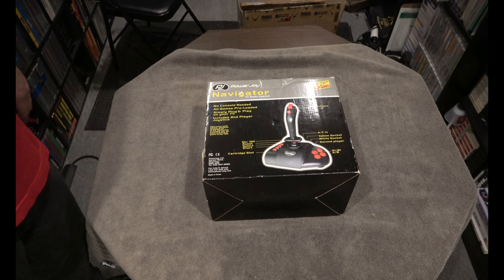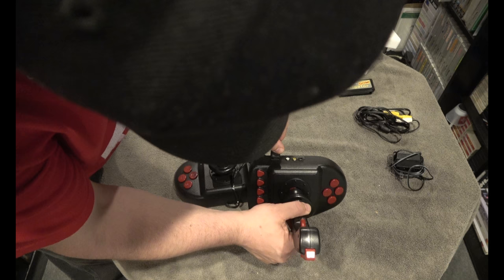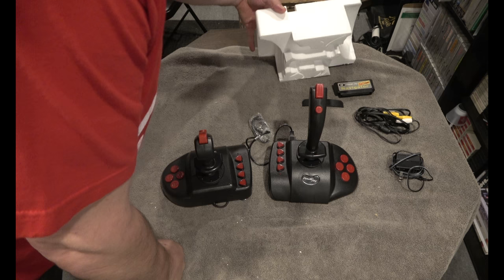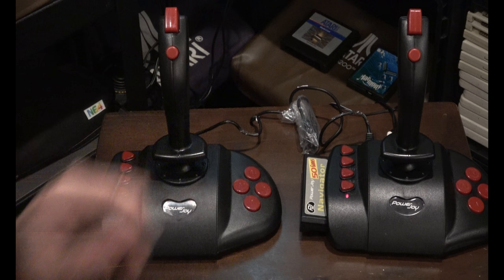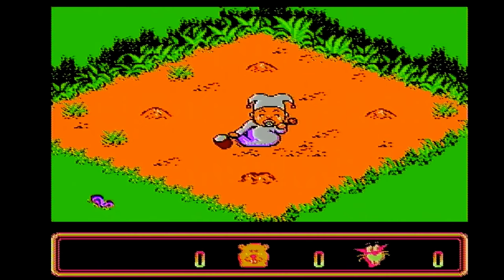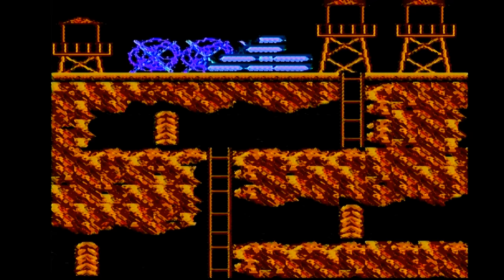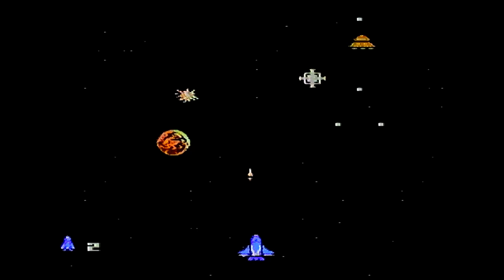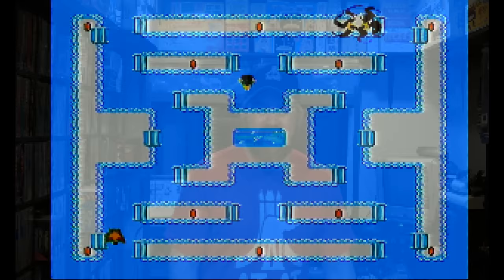The Worst Console In My Collection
There are alot of strange things that I have collected over the years.  Many oddball consoles have hit the market only to not do well at all.  In this video, I talk about one in particular, The Power Joy Navigator.  I bought this one a long time ago at a Big Lots.     The console itself consists of two joysticks and and a 50 in 1 mulitcart.  The multicart appears to have original games and the console itself can play Famicom carts.   Do you collect bad games or consoles?